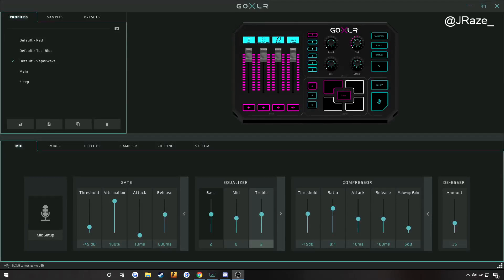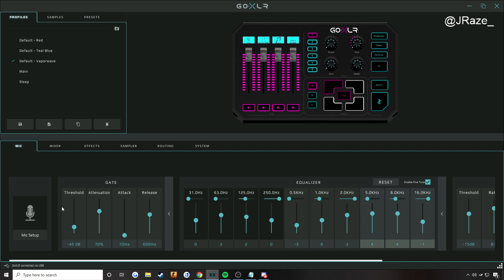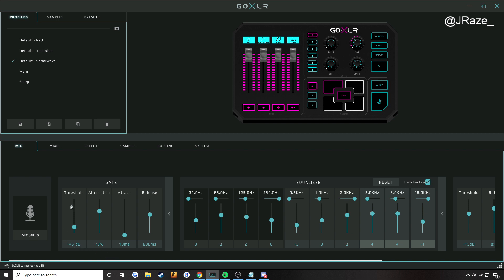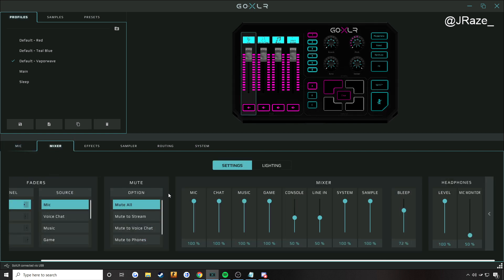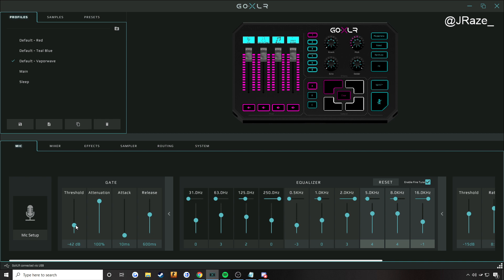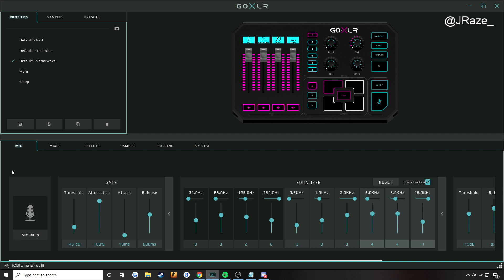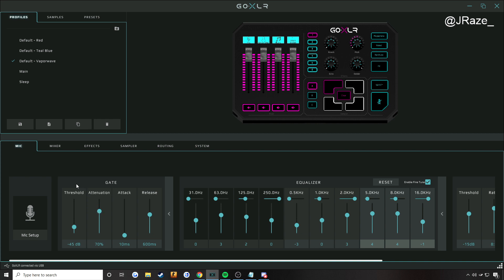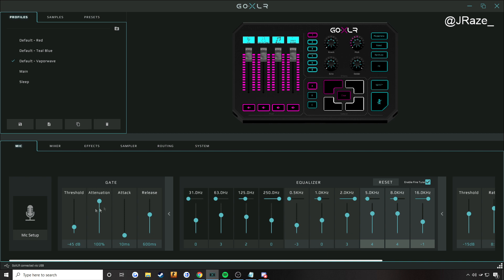GoXLR Noise Gate Settings (In-Depth) 2024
Here you go... How to quickly set up your gate! Have a question about something I covered?

Audio Equipment

Interface: GoXLR

I hope you join my journey in improving my content.